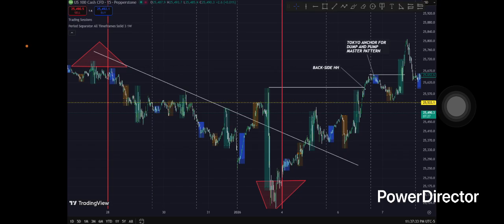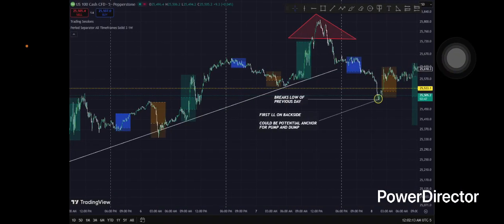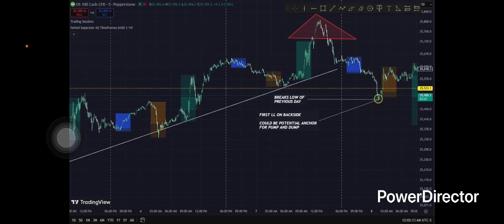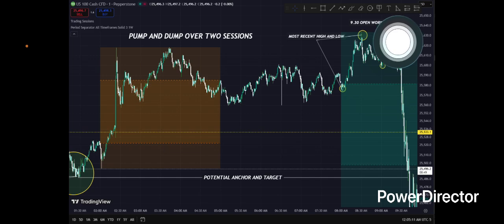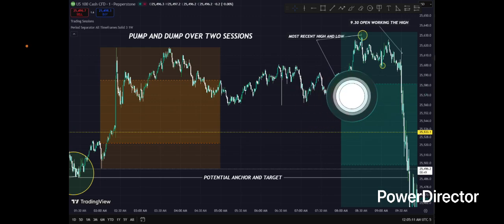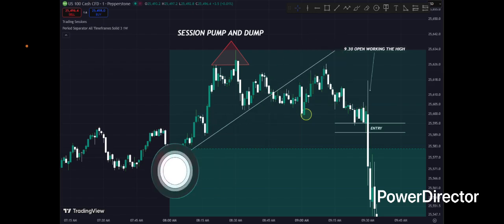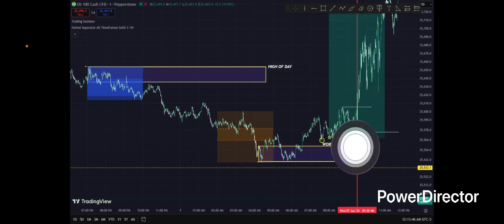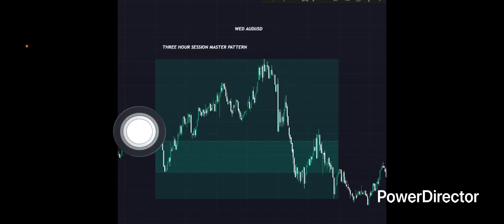Trading NAS100 RECAP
Let’s go over this market using the frame of reference of the master pattern template and also look at entry criteria.